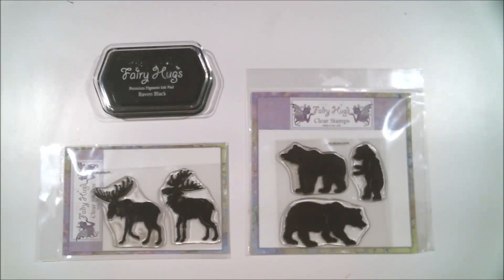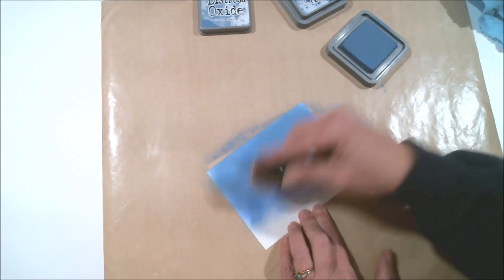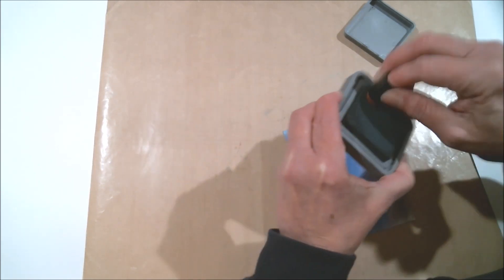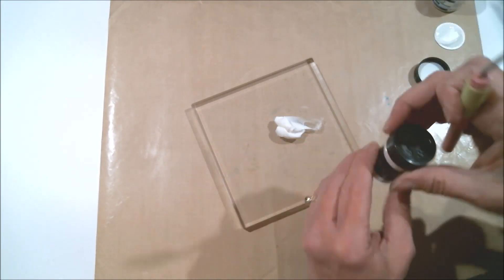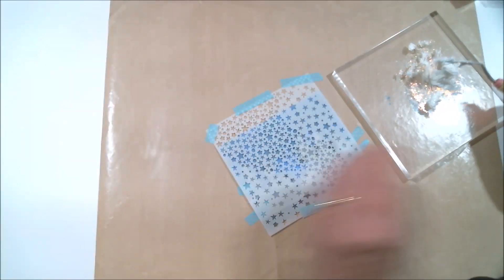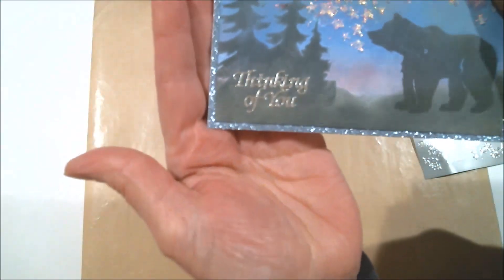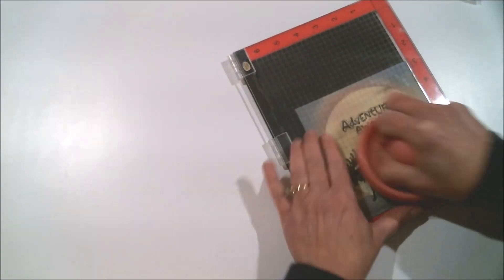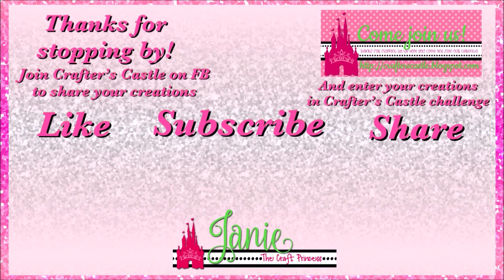Bear & Moose Cards For The Outdoorsy Person In Your Life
Are you looking for the perfect card idea for the man in your life or for someone that is outdoorsy?  I think the Fairy Hugs Moose and Bear stamps I used to make these card are perfect for that.  And if you don't have inks for blending and you don't color, you will love the second card I made.   The first card I did ink blending with Distress Oxide inks.  I hope you enjoy my video and maybe learn something new.

HAPPY CRAFTING!!!